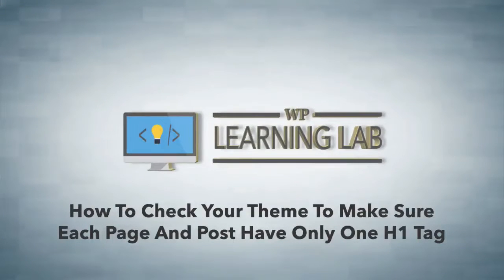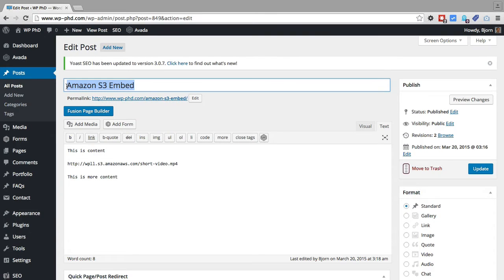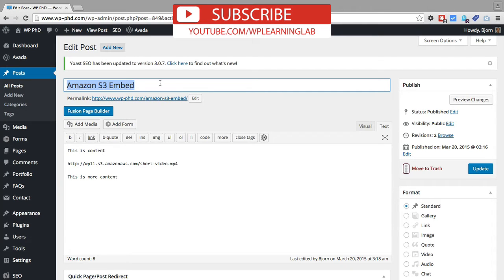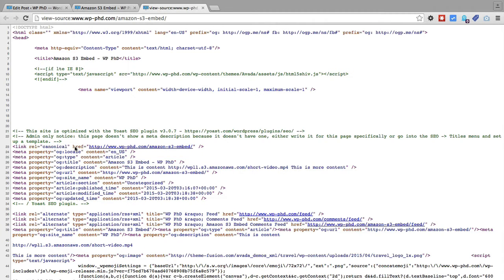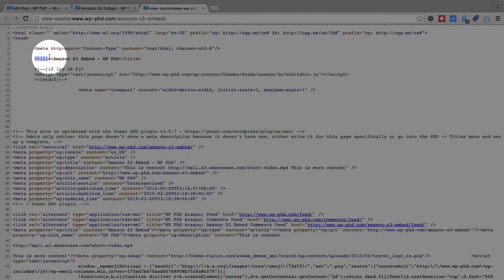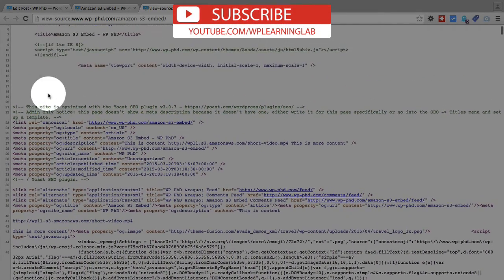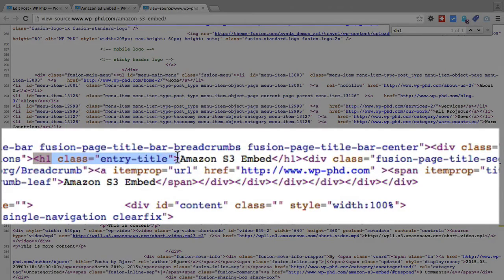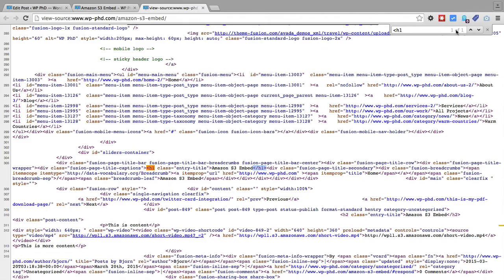H1 Tag SEO - There Should Only Be One H1 Tag Per Page | WP Learning Lab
H1 Tag SEO - There Should Only Be One H1 Tag Per Page

When it comes to SEO 3 of the most important on-page SEO factors are the URL slug, the page title and the content of the H1 tag.

There should only be one of each of those on the page.

Note: The need to have one H1 tag on the page was never driving by search engines, it was due to the the HTML4 standard, which only allowed one H1. With the creation of HTML5 you can have multiple H1 tags on a single page. But, I still only recommend on H1 for the sake of ease and clarity. And because A LOT of WordPress themes are still coded in HTML4.

When you are creating a page or post in WordPress you will fill in the "Title" field with the title of your post.  For most WordPress themes the content in that field will become the content for the Title tag and the H1 tag on the page.  Which is ok, but not ideal.

The ideal is to create the title and the H1 separately so that you won't be in danger of keyword stuffing and you can use more LSI (related) long-tail keywords.

Some WordPress themes that I've encountered are coded in HTML4, but the developer, who doesn't understand SEO, include two H1 tags in the page templates. This is damaging the SEO power of those sites.

To check if you have multiple H1 tags simply open a page on your site in your browser (not the WordPress editor version of the page, but the live page a visitor would see). Then right-click on the page and click "View Page Source" in the context menu that opens.

You'll be presented with the source code of the page. Hold Control on your keyboard and type the letter F (Command and F on a Mac). That will open the browser's search feature.

Search for h1. If everything is coded well you will see only one result. If there are multiple results (ie. multiple H1 tags) then you'll need to take steps.

The first option is to create a child theme and change the theme templates if you know how.

The second option is the contact the theme developer and ask them to fix the problem.

The third option is to pick a different theme.